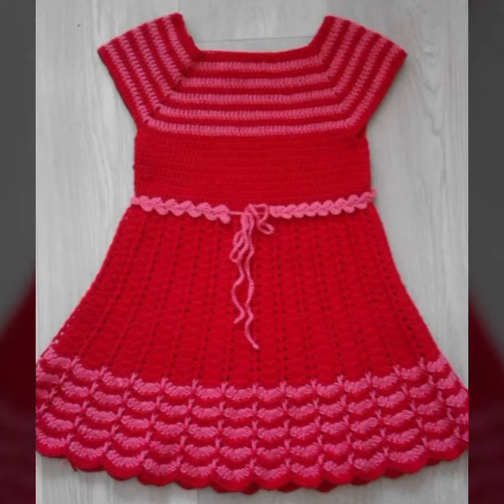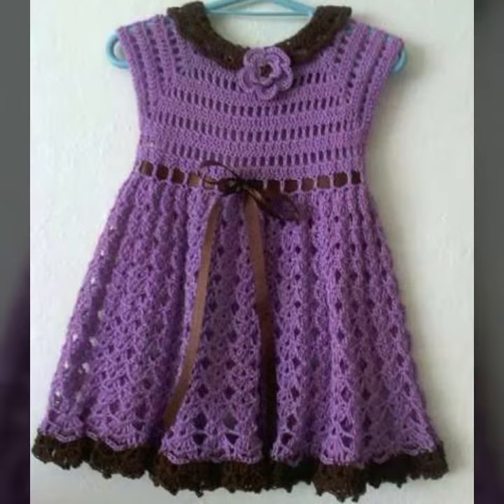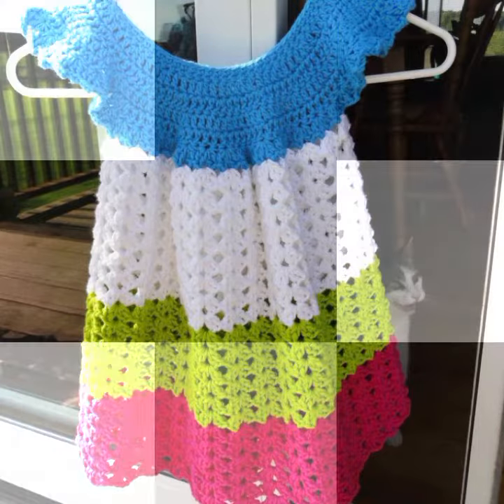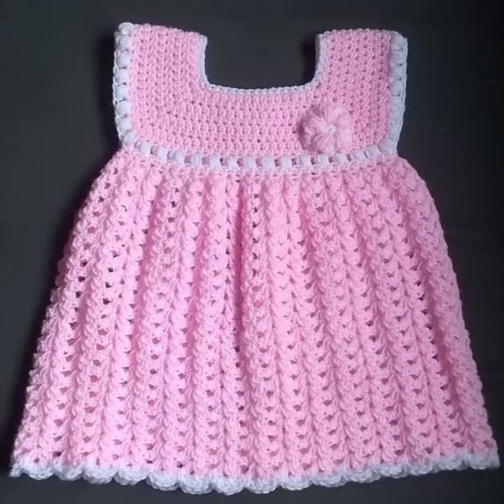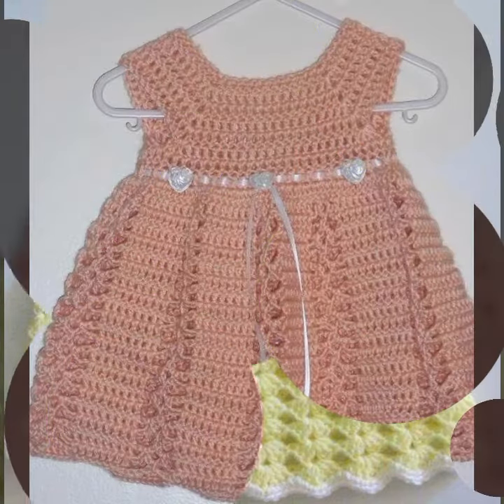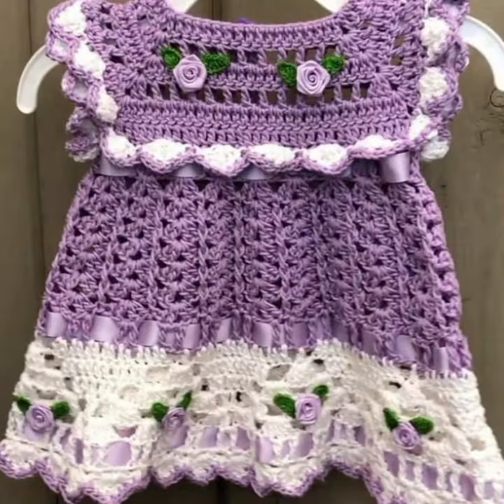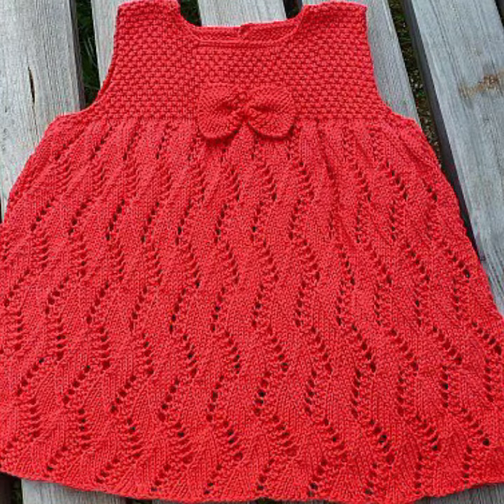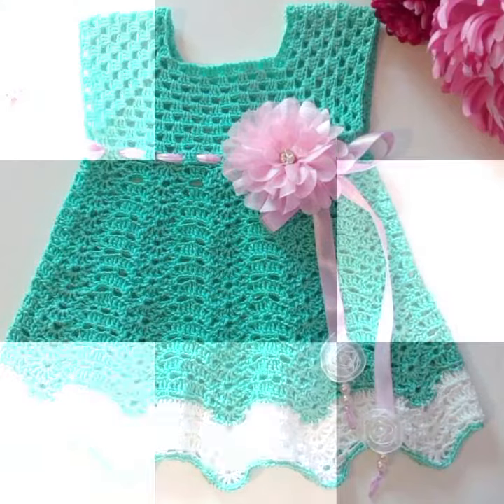fantastic and stylish ideas for babies of crochet frocks patterns